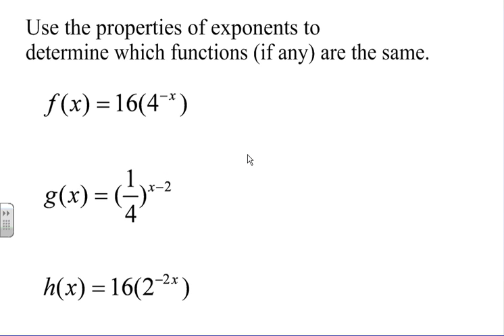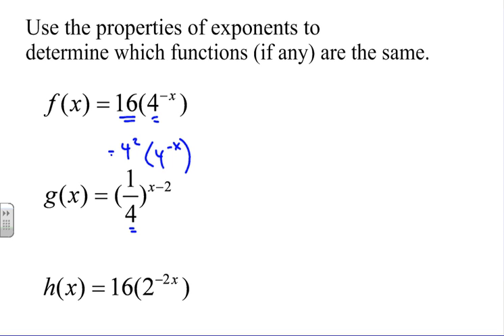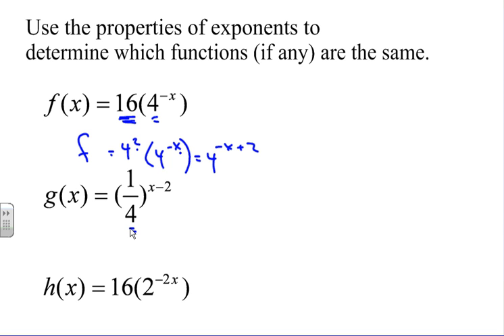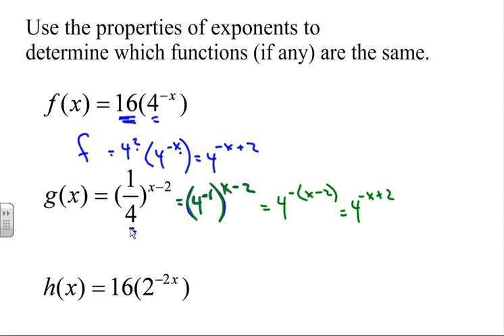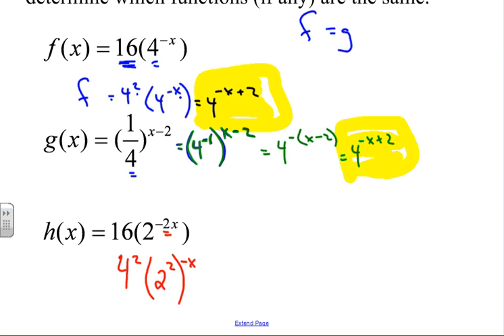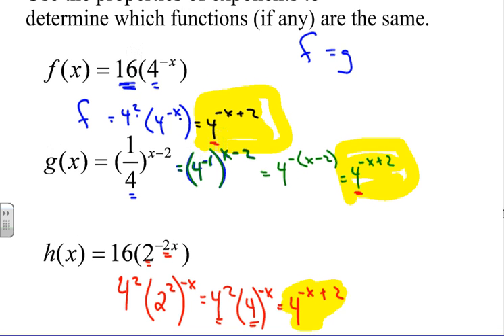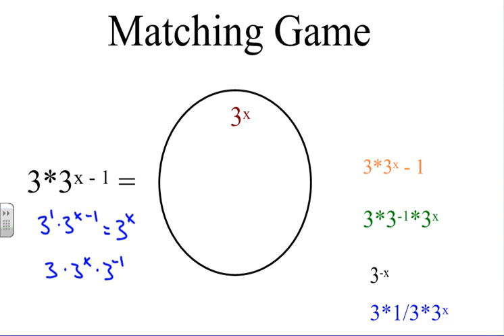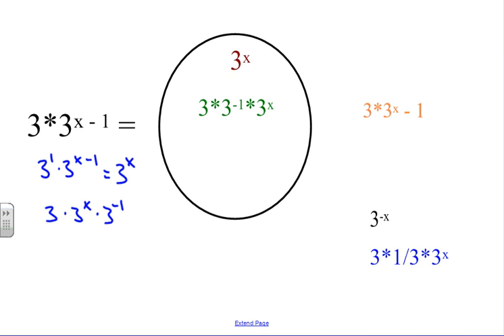Finding Equivalent Exponential Functions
This lesson explains how to use the properties of exponents to identify equivalent expressions.